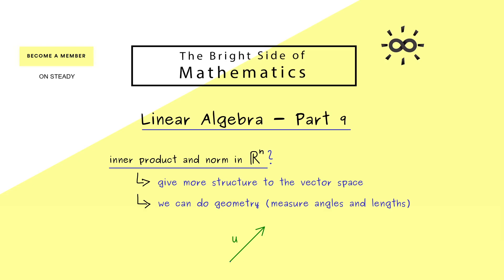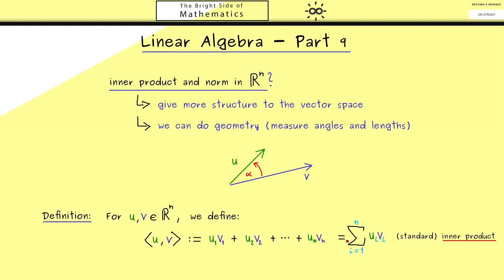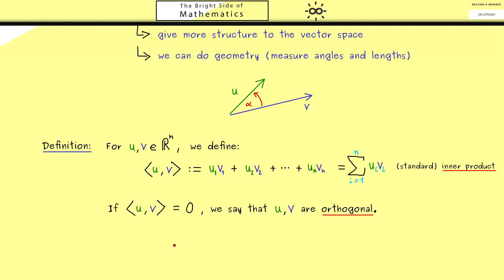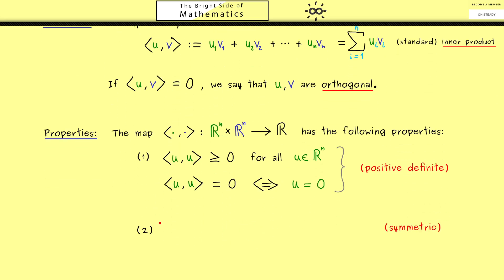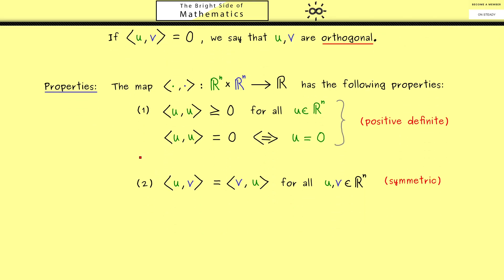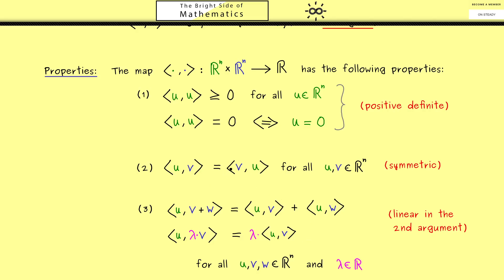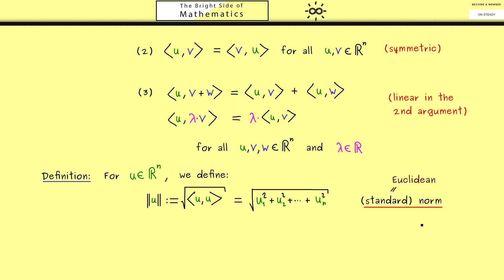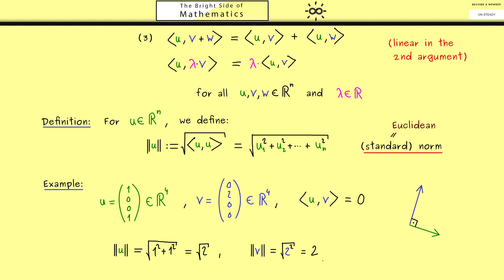Linear Algebra 9 | Inner Product and Norm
x